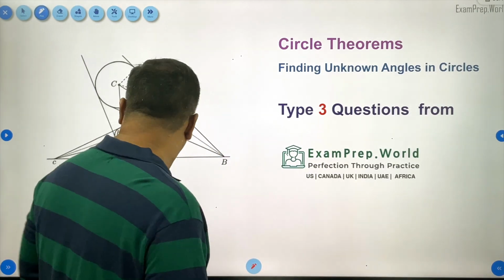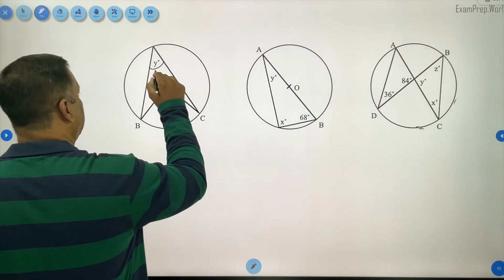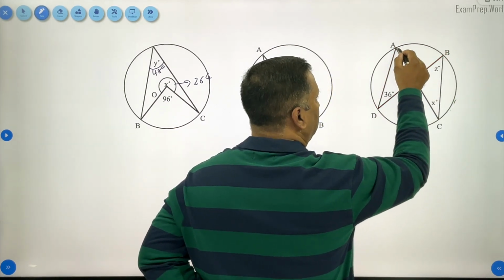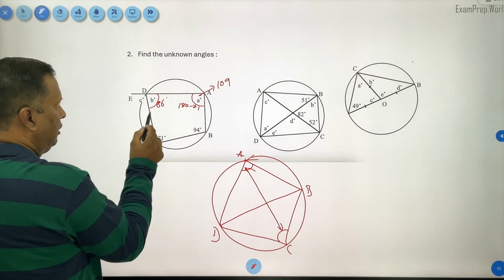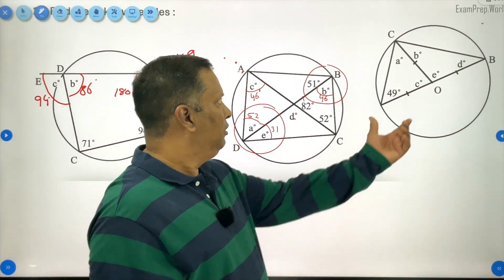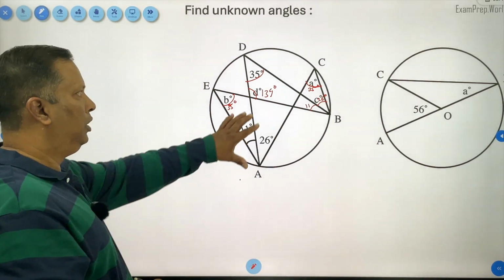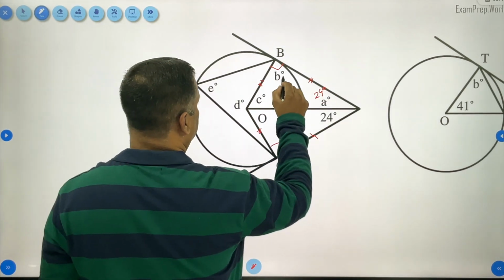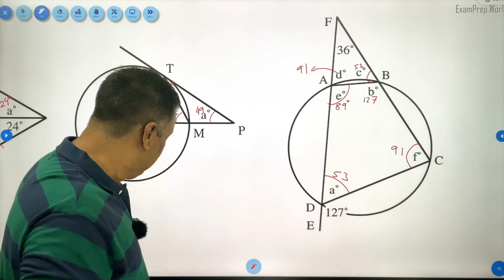Circle Theorems (Unknown Angles inside circle ) Grade10, MYP5 questions from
This video helps students of grade10 ( MYP5) to solve questions on Circle Theorems where student is required to find the unknown angles in the circle . This video is support video for Type 3 Questions under topic of Circle Theorems in